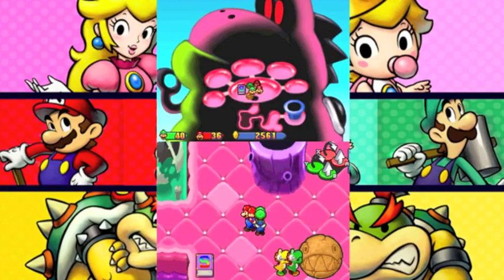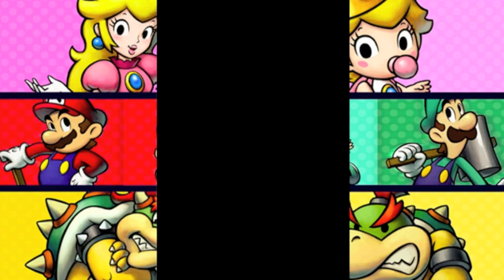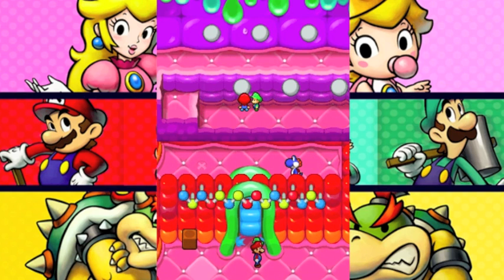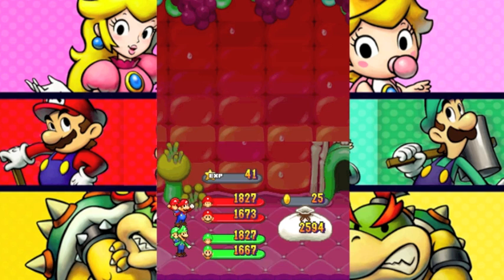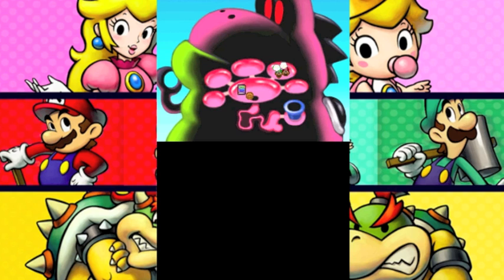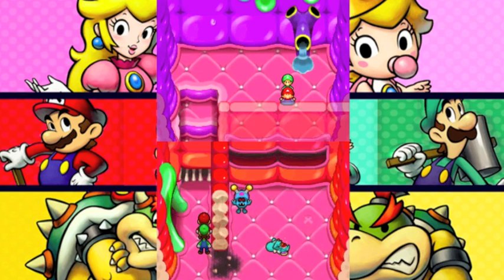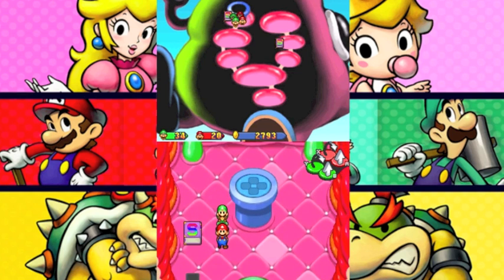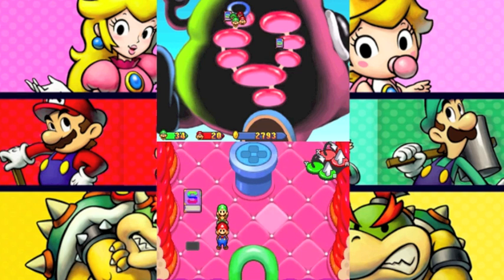Mario and Luigi Partners in Time - Episode 14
We tackle the beginning of Yoob's Belly!